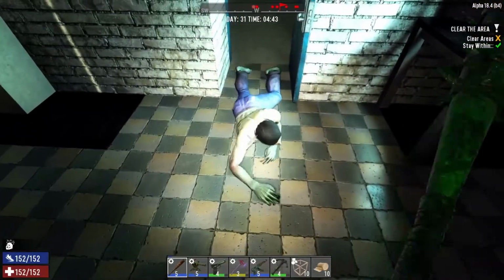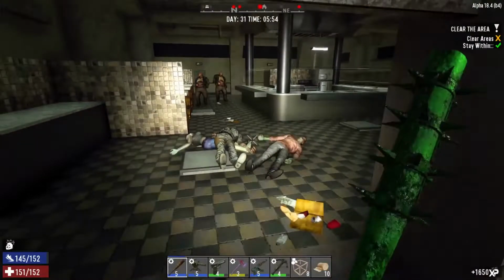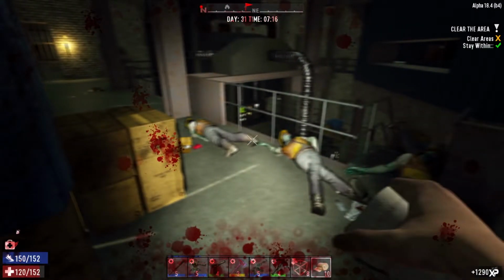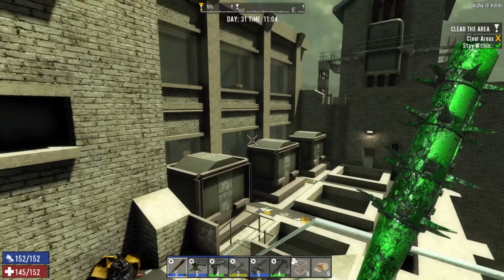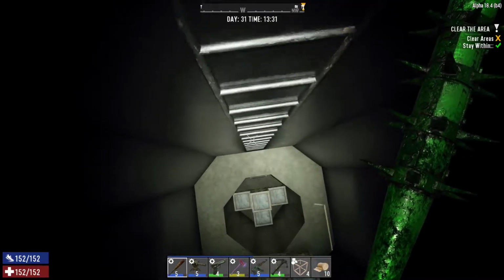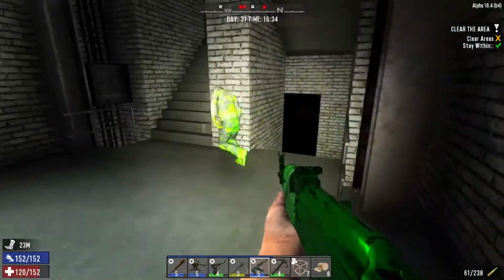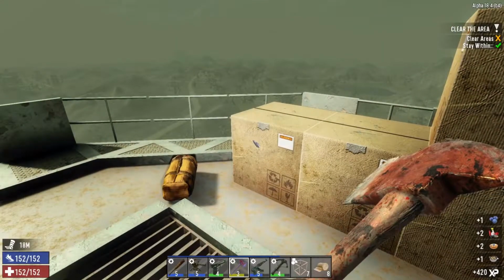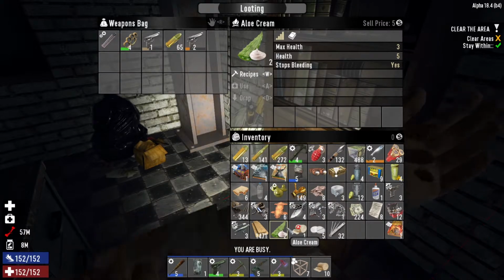Let's Play 7 Days to Die Alpha 18 / Beginners Guide / How2 / Tutorial / Survival / Day 31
This is Day 31 of our new series How2. giving you all the best tips & Tricks and survival knowledge you need to play 7 Days To Die.

GAME FEATURES

7 Days to Die is an early access survival horror video game set in an open world developed by The Fun Pimps. It was released through Early Access on Steam for Microsoft Windows and Mac OS X on December 13, 2013.